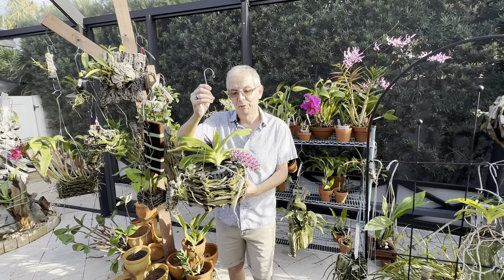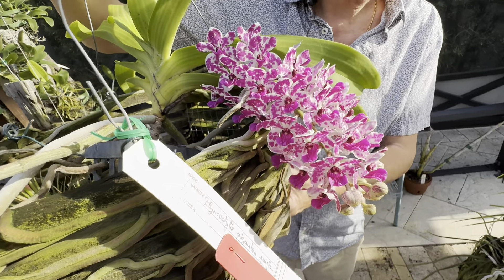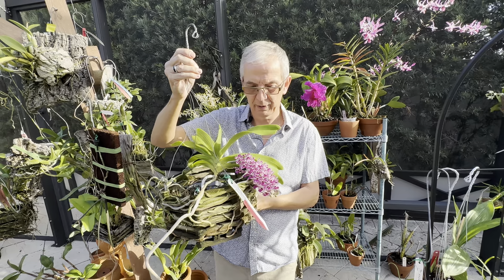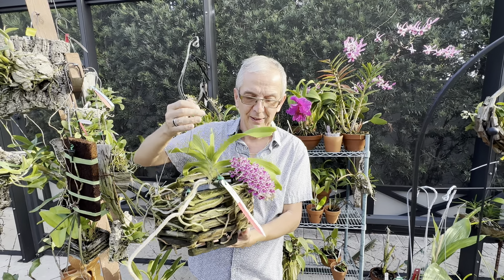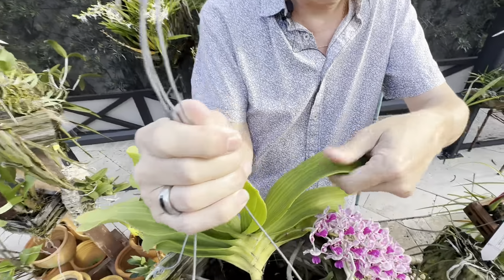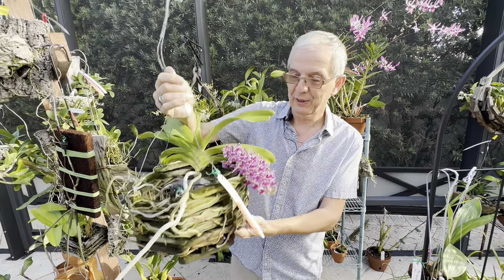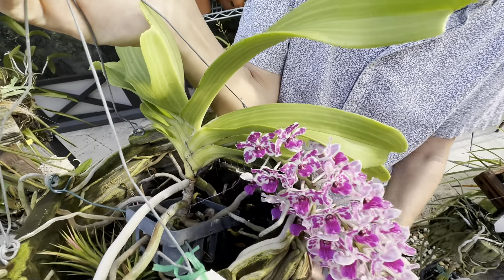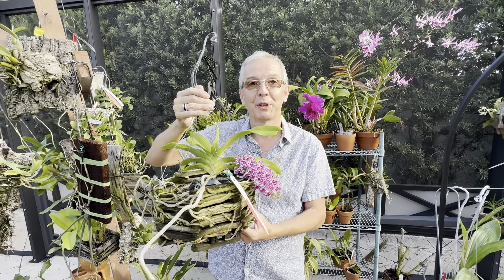How I care for my Rhynchostylis gigantea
ALL my orchids featured in my videos are grown outdoors year-round in a sub-tropical climate.
CC in English available. Subtítulos disponibles en Español. Sous-titres disponibles en français. Most other languages available through automatic translations by YouTube (check your settings).